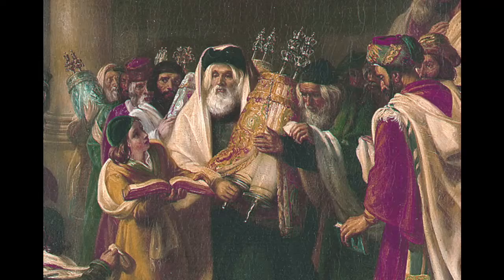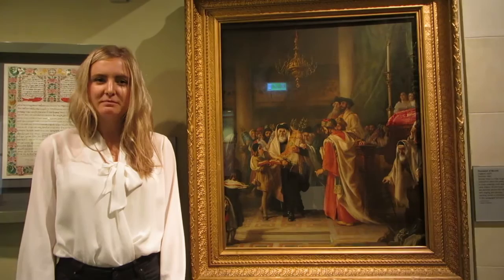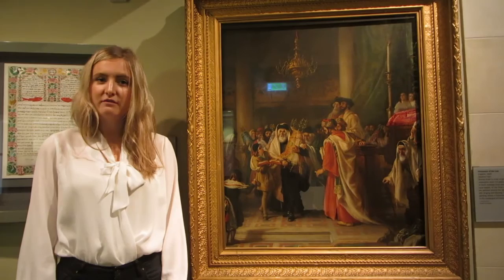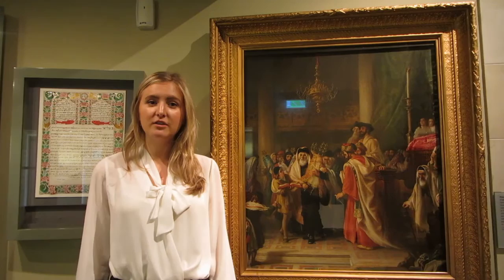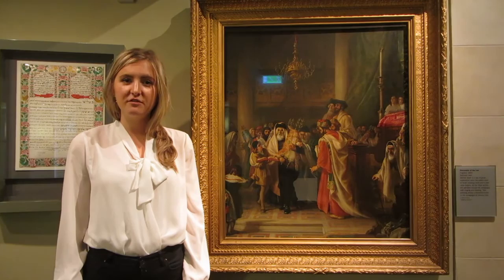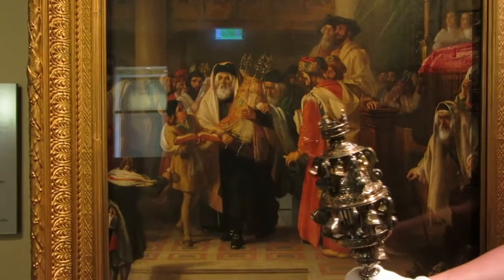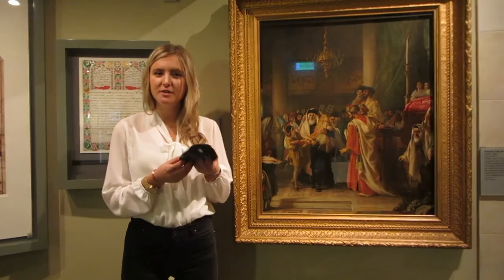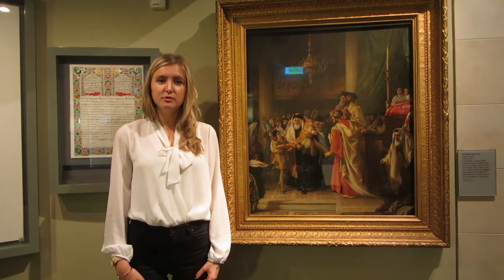My Favourite Object: Procession of the Law painting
ARSP volunteer and museum intern Mila discusses her favourite object from the collection, a mid-19th Century oil painting of Simchat Torah celebrations.